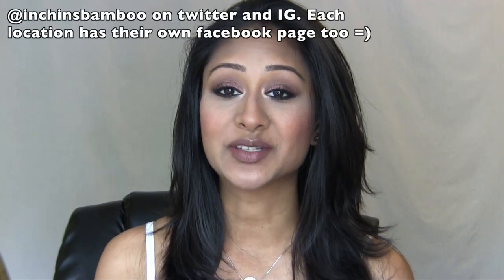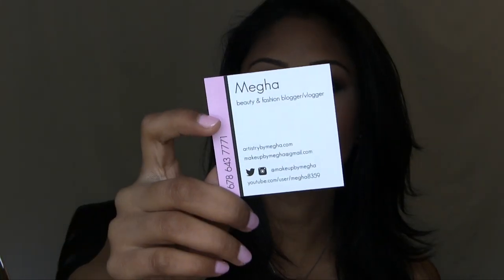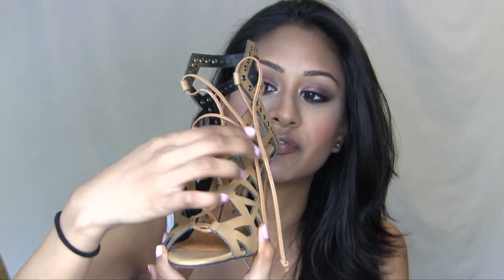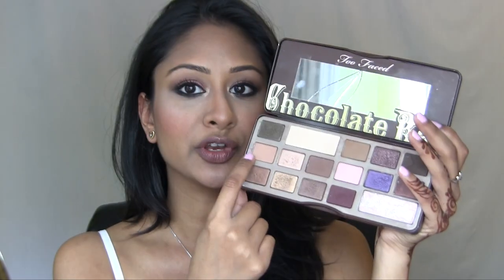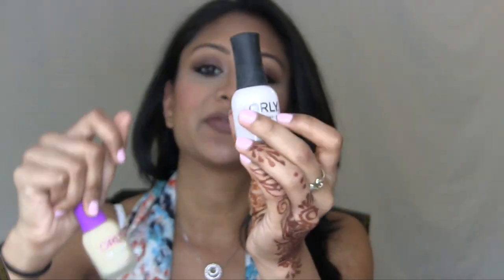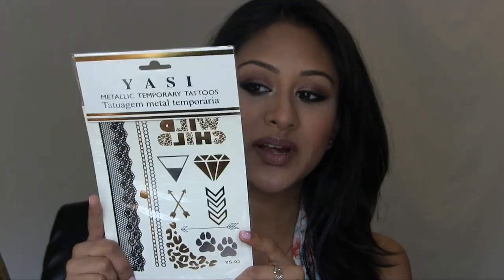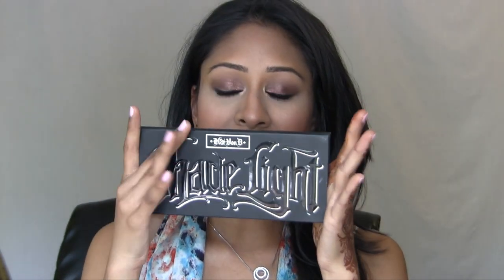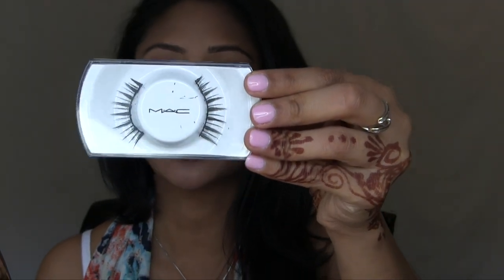April Favorites! Fab Fit Fun, Dolce Vita, MAC, Glossier and More! | Makeup By Megha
I love filming and watching monthly favorites videos because they are truly the products people have been enjoying for the whole month! This month I have a lot of favorites by Fab Fit Fun, Dolce Vita, MAC, Glossier, and many more!

Get $10 off your first box with code "megha"

New videos up every Monday and Thursday!

Products Mentioned:
- moo business cards
- bioderma sebium h2O
- dolce vita helena shoes
- lolita liquid lipstick by kat von d
- louver cell phone case iPhone 6 on amazon
- too faced chocolate bar
- fab fit fun monthly subscription
- cover fx custom cover drops in n70

Whitening Lightning Lipstick/gloss combo: 4UMegha is for Just 4 You Bundle which is 2 gloss & 2 lipsticks for $39, can be use at Whitening Lightning & Gerard Cosmetics website

$39 Classic Reverse Wand + Argan Oil Code CUDDLEUP
$69 BOGO Magic Wand Code SNOWGLOBE
$69 for Magic Wand + Silhouette Code CHILLYNIGHTS
$74 for MegaStar + Holder Code FROSTY
Signature Dryer $68 - use code 2AIR Offer expires 3/31/15
Silouette for $34 - use code 2ANGEL offer expires 3/31/15
Buy any 2 classic NuMe curling wands for only $68 WHITEROSES Ends 3/31/15
Buy any 2 Magic NuMe Wands for only $78 Use code:CANDYHEART Ends 3/31/15

Thank you so much for visiting my channel! I'm Megha, a beauty obsessed girl living in Atlanta, GA. I am a trained makeup artist as well, and having studied fashion in college, I'm here to teach you about all things beauty and fashion. I do makeup tutorials, hauls, reviews, favorites, and ootd videos. I also have a blog, be sure to check that out too!